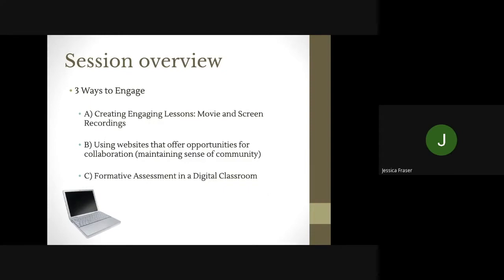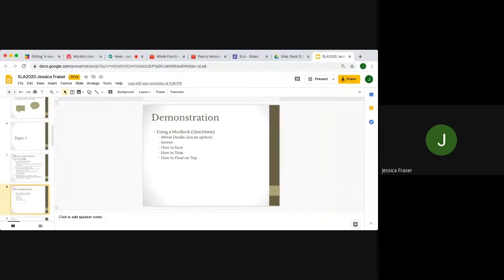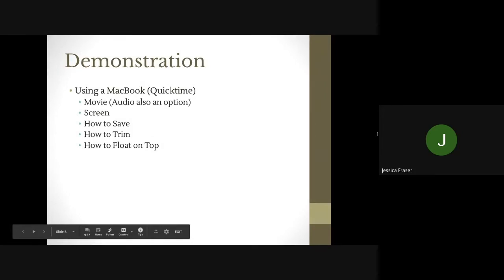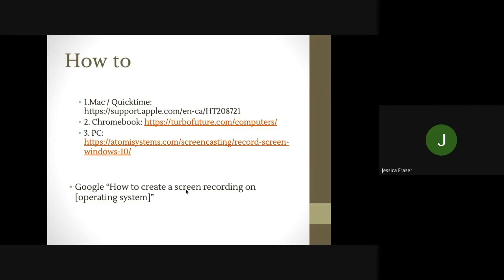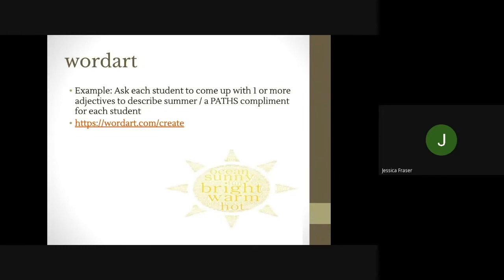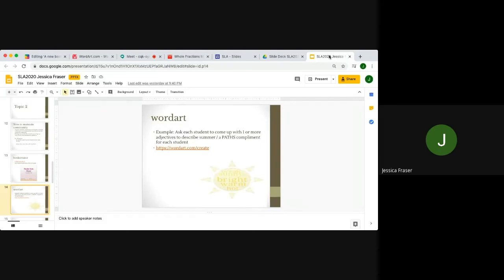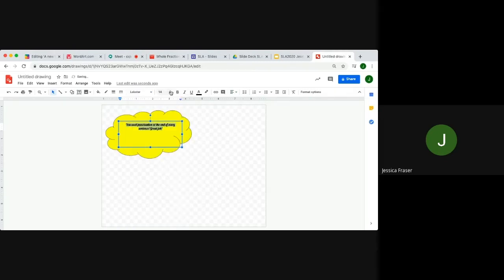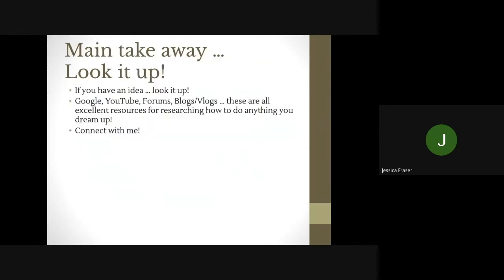Blended Learning Engaging Young Learners Using a Digital Platform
Target Audience: Grades Primary - 5

Area of Focus: Blended Learning/Flipped Classroom

Session Description:

This session involves several mini-lessons that have been effective in engaging elementary school students. The session will teach participants how to do screen and movie recordings to offer a simulated classroom experience on-line. The session will also explore how to use websites to prepare engaging lessons that enhance the sense of community that may otherwise be lacking in a digital classroom. Finally, the session offers information on delivering formative assessment in the Google Classroom (with a quick lesson on how to create meaningful digital stickers).

 *Participants require a MacBook (Chromebooks or other laptops could work if necessary, but will require an extension download prior to the session).

Presenter Biography:

Jessica is an elementary school teacher who graduated from St. Francis Xavier University and is currently enrolled in a Master's program through the University of Ottawa. During the COVID-19 school closure, Jessica explored student engagement in the Google Classroom for grade three students, and through this experience, found that the activities that lead to maximum student participation were those that were designed to enhance the sense of community that was initially lacking in the digital environment.